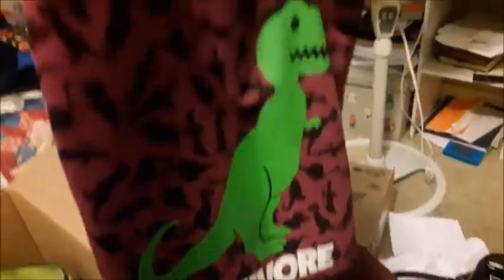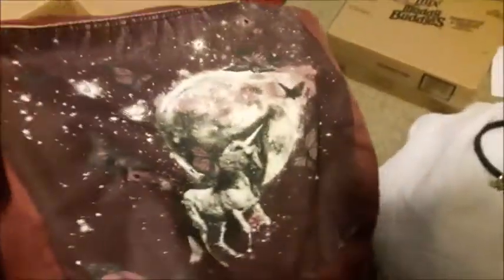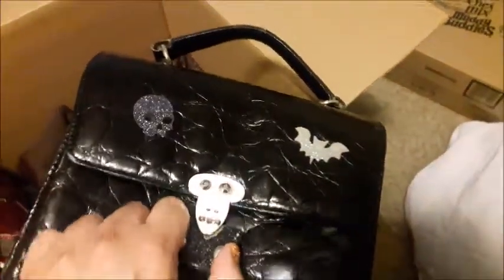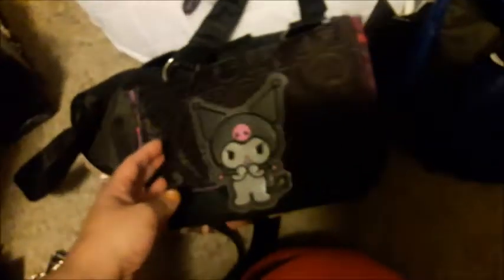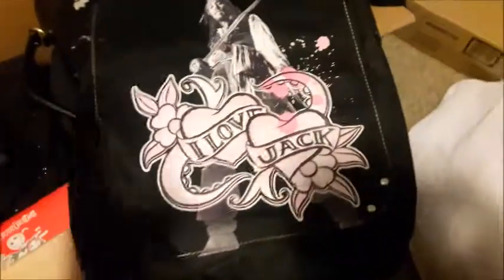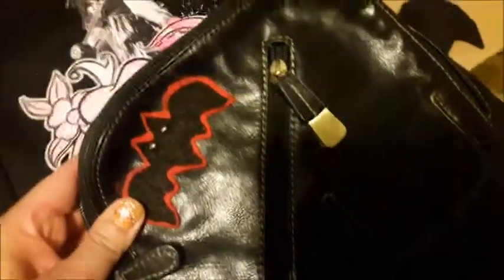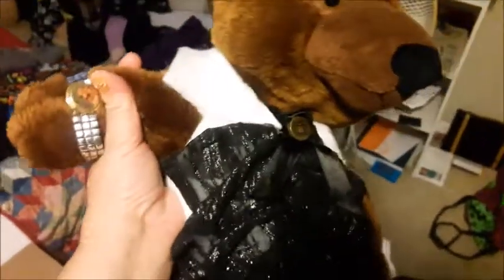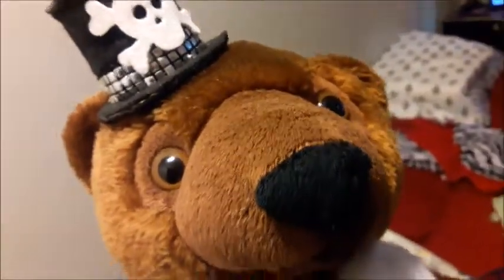Purse Collection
Just a few of the purses I have in my collection.